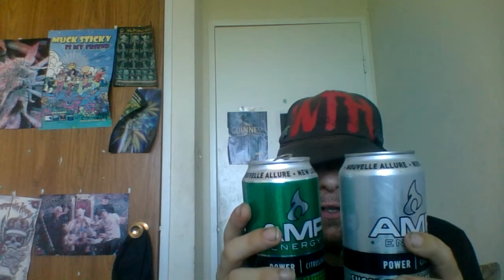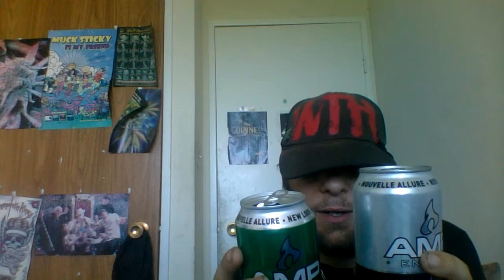Amp Power{Sugar Free}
No vitamins in this version.
According to: caffeineinformer. this drink is DISCONTINUED & has 160MG caffeine. See there is different version's around the world so tune in and see what this one has & is about. Thank's.